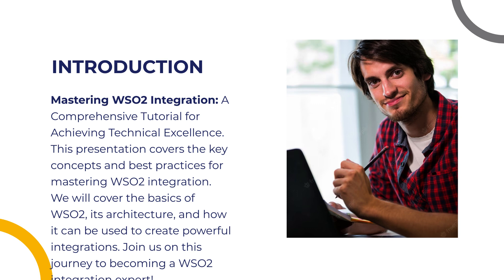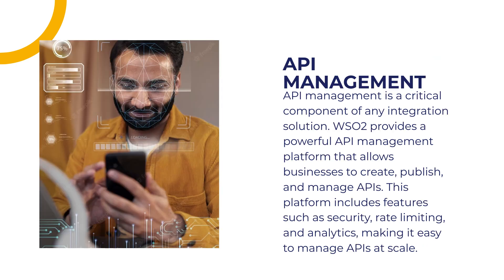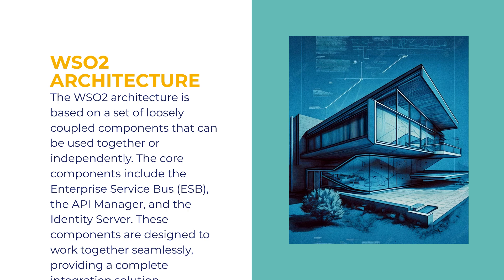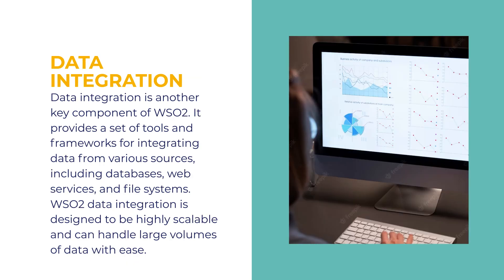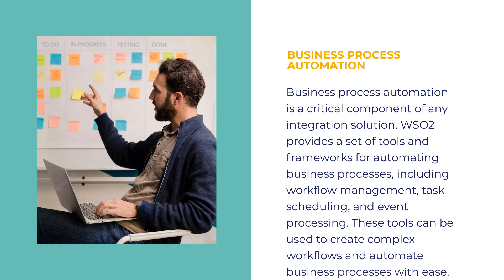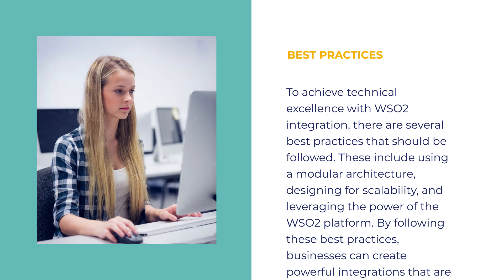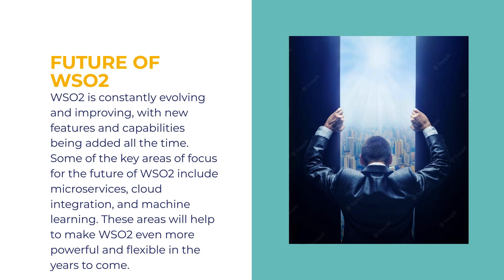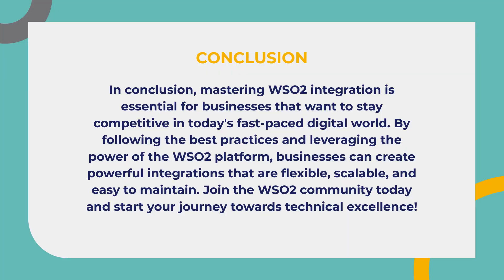WSO2 Tutorial From Zero to Hero A Complete Guide to WSO2 Integration